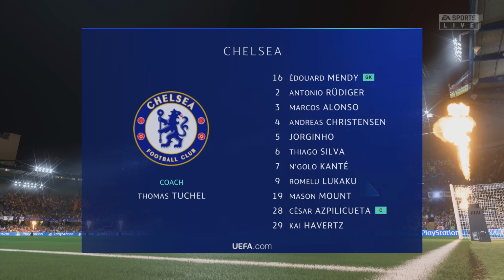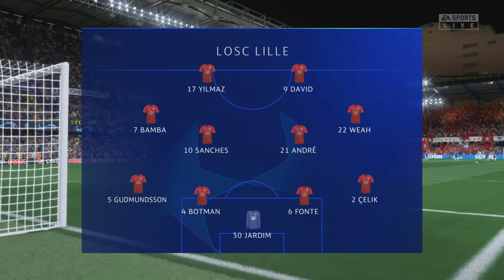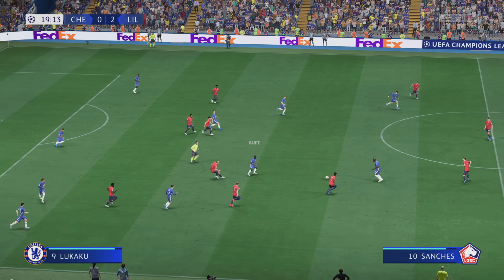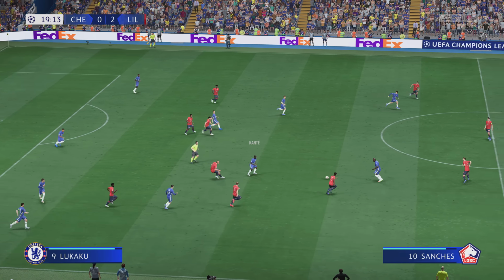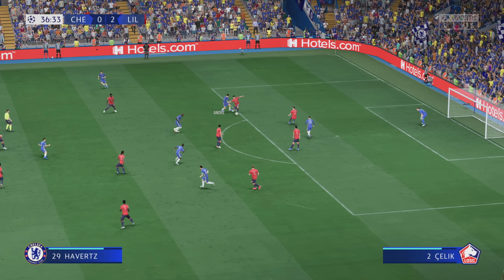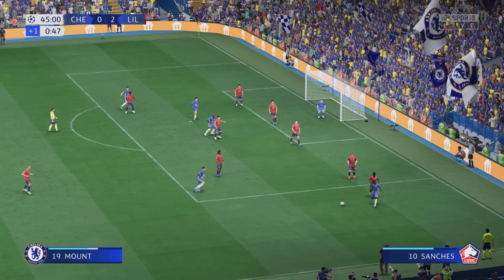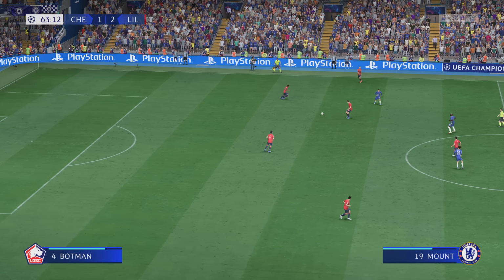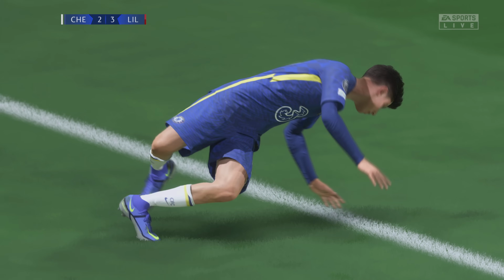FIFA 22 PS5 | Chelsea Vs LOSC Lille | UEFA Champions League | Round of 16 | 4k Gameplay